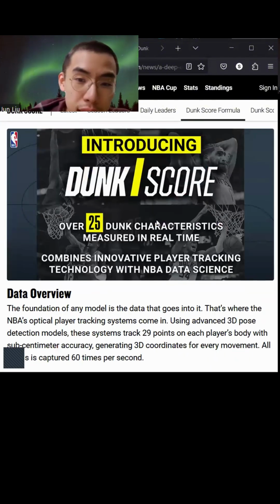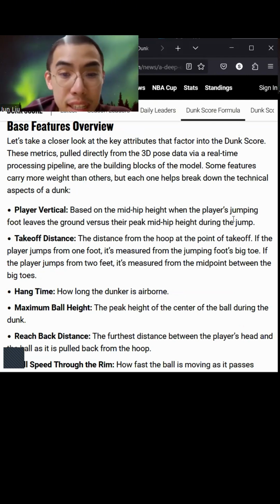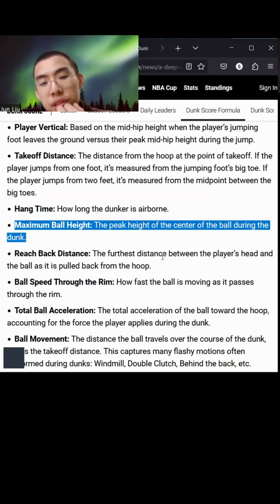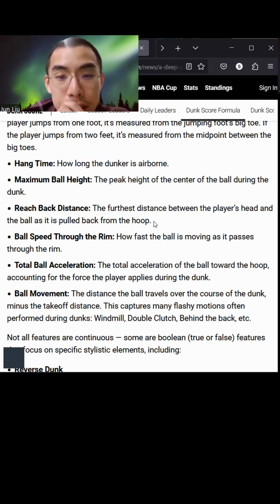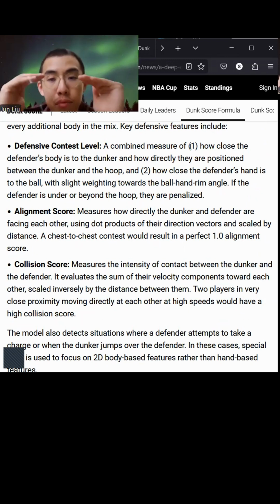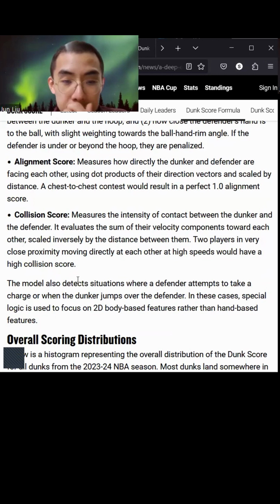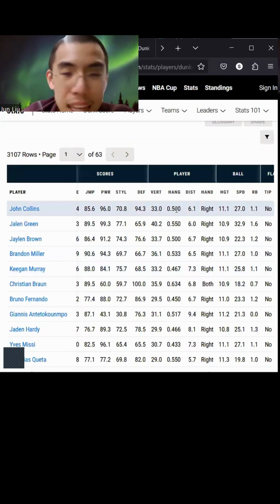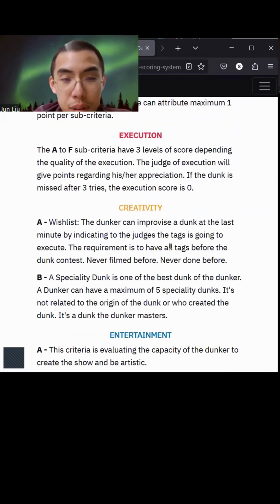The NBA Dunk Score Is Actually Pretty Good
Whoever made the dunk score did a pretty good job. I also want your job.